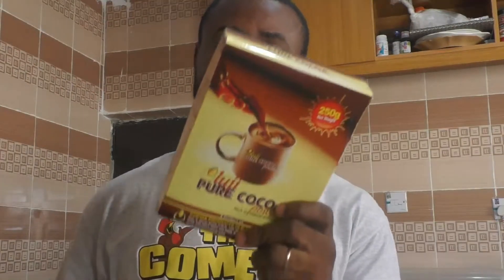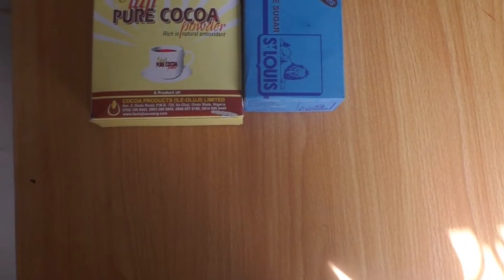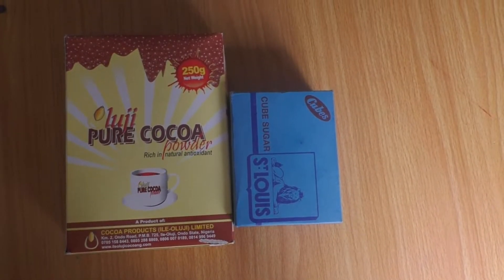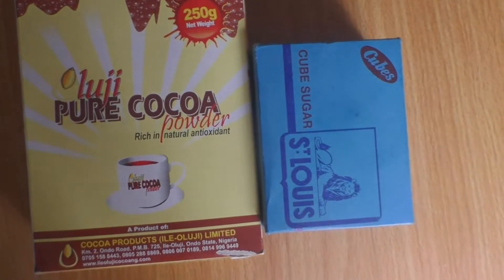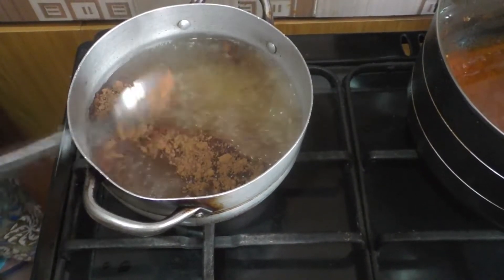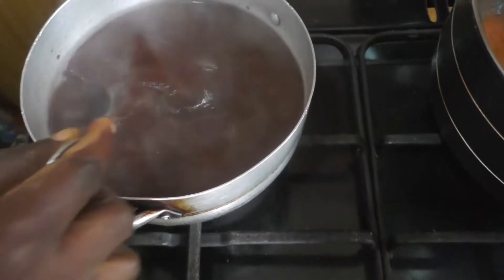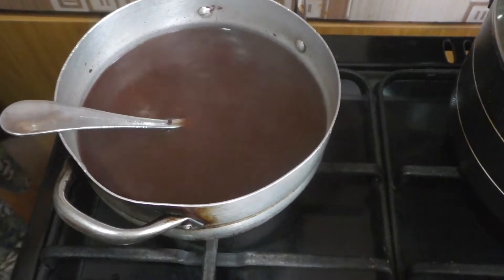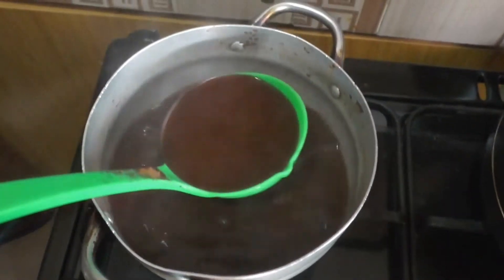Oluji Pure Cocoa Powder: How Our Family Prepares it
Oluji Pure Cocoa Powder is made from pure cocoa without any addictive agents added to it.
And a family friend introduced our family to this cocoa powder, and since then we love drinking this wonder beverage because of its many helpful benefits.

Please refer to this website to learn about Oluji Pure Cocoa Powder

This channel is all about family vlogs including activities, hobbies, and lifestyles.
I love God, Family, Farm, and Music. We are trying to grow our food little by little. We love to have a homestead one day.

We do background farming but we are praying that we can be able to do homestead in a big way.